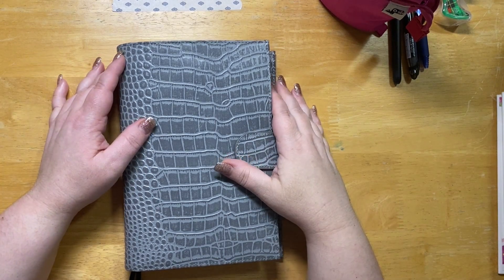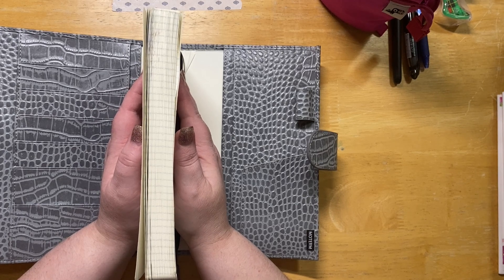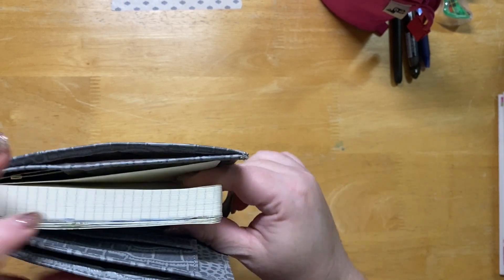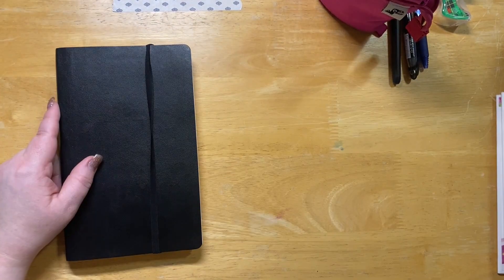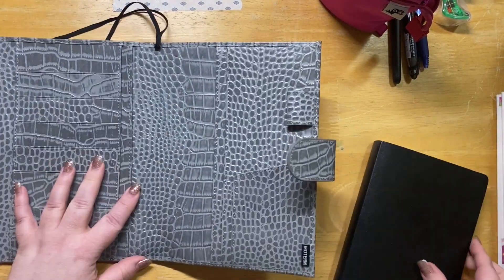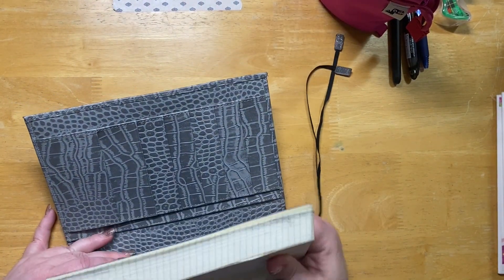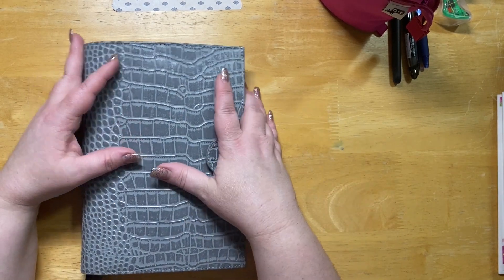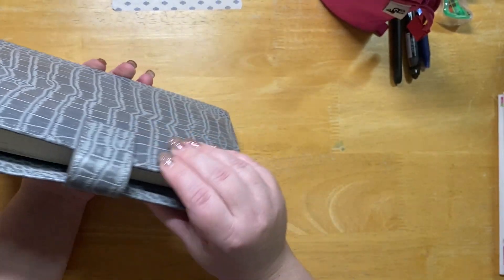Moleskine Expanded Notebook inside Moterm Folio Cover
This video shows the A5 Moterm Folio Cover with a Moleskine Expanded Notebook inside.  The notebook is used for Bible Study notes and Bible journaling.

A5 Moterm Folio

Moleskine Expanded

Adhesive Pen Loops

• Favorite Supplies & Tools
Scotch Laminator

Laminating Pouches

Post-It Notes, Grid

Zebra DelGuard Mechanical Pencil

Ink Joy 4 Bright Colors